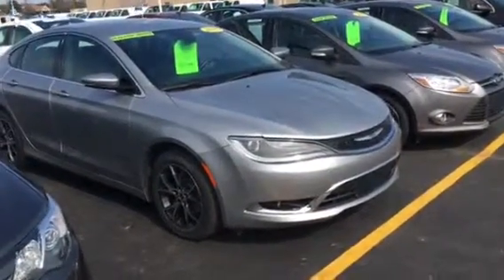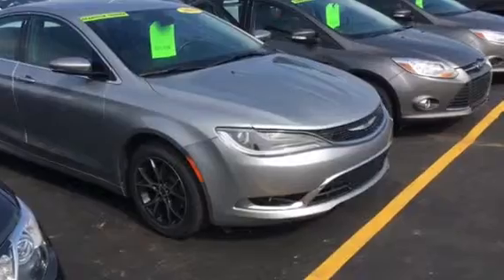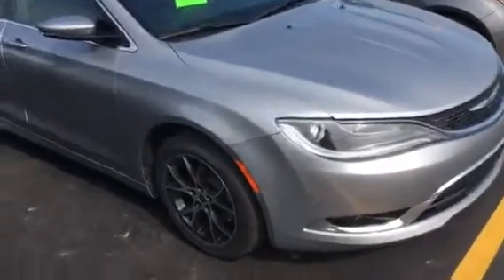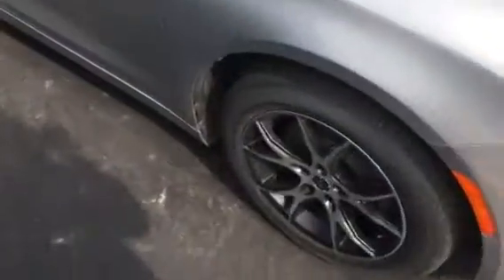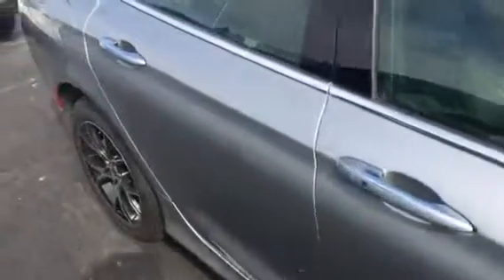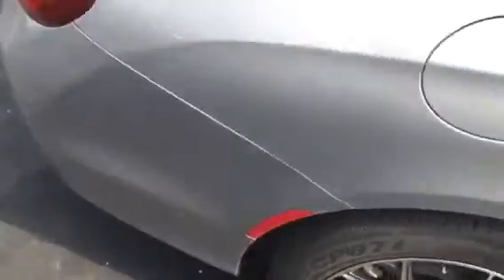2015 Chrysler 200C (B15009)